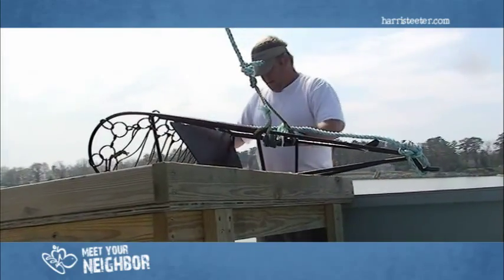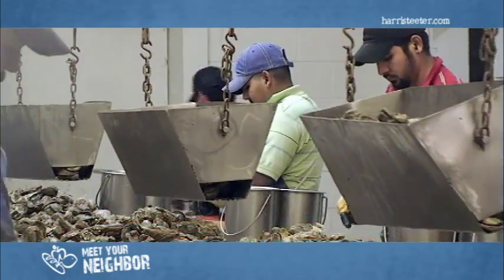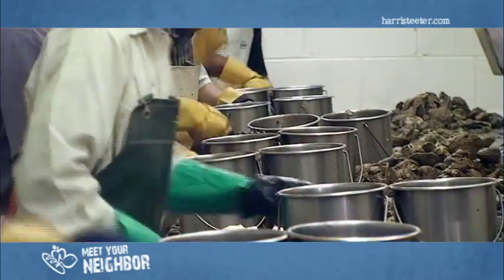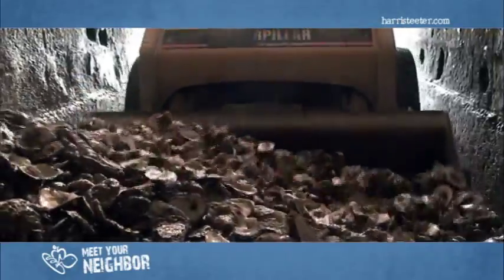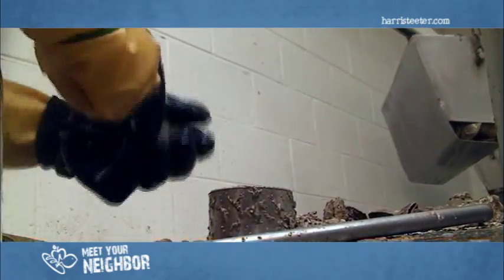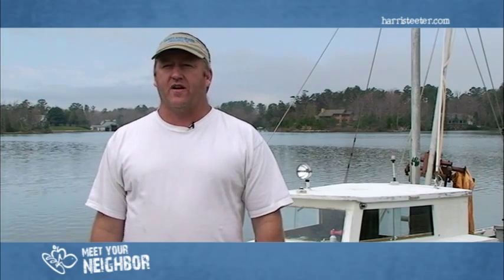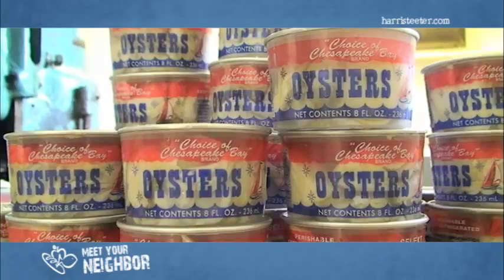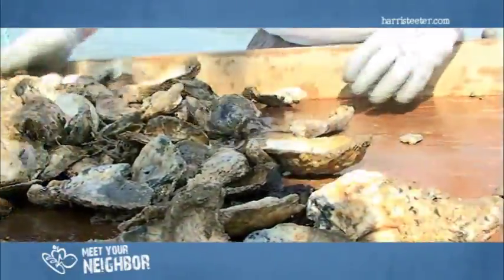Meet Your Neighbor...Shores and Ruark Oysters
Shores & Ruark was established in 1976 on the beautiful Chesapeake Bay. Their business today is the same as it was then, to provide the highest quality and best tasting oysters, soft shell and hand-picked blue crabs available. Shores & Ruark is also active in renewing and restoring one of the Chesapeake Bay's most prized gifts, the Chesapeake Bay Oyster. By following proven sustainability practices, Shores & Ruark is providing future generations with a renewable resource and Harris Teeter is proud to call them one of our local neighbors!